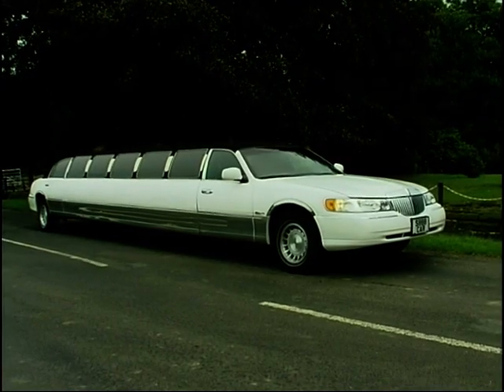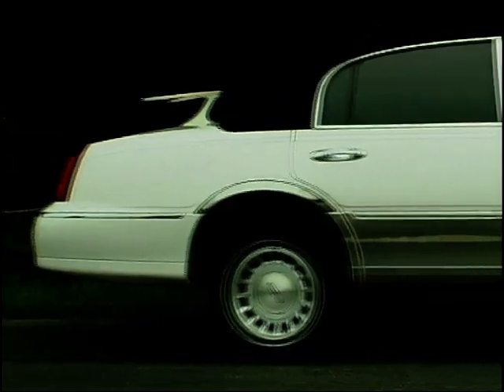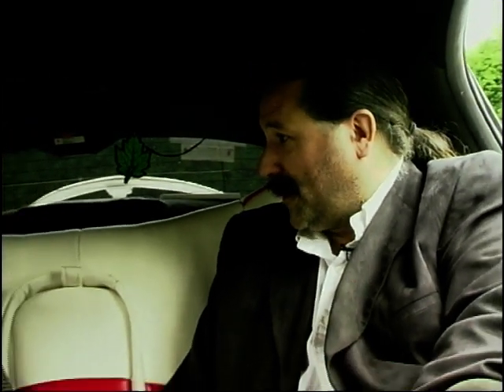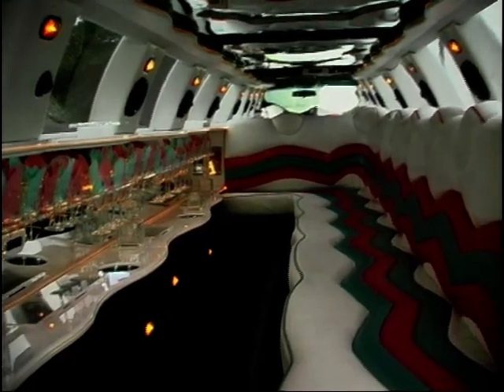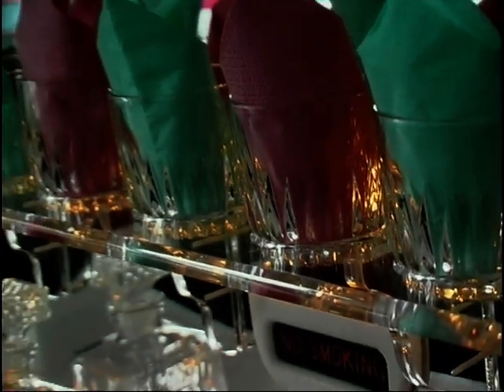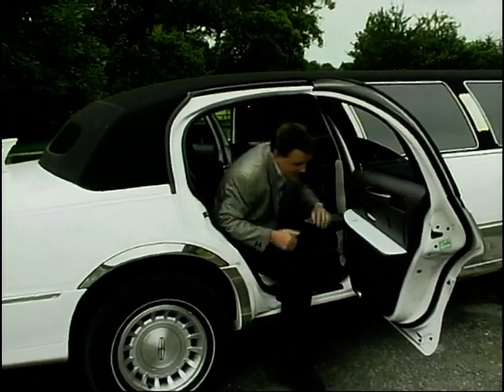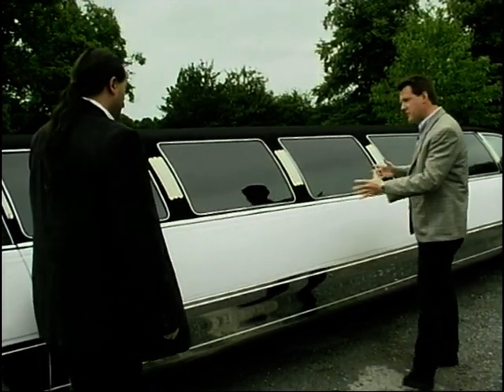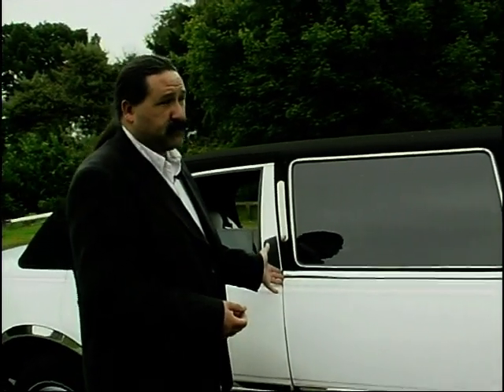Stretch Limousine Overview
Ian Royle chats to Nick Hancock, a limousine specialist who has the longest four wheeled vehicle in Europe, stretched 190 inches. He explains why he thinks Limo's are so special and why lot's of people see them as glamorous.